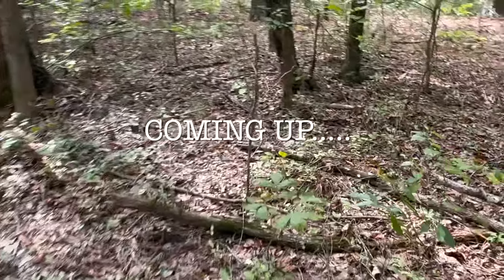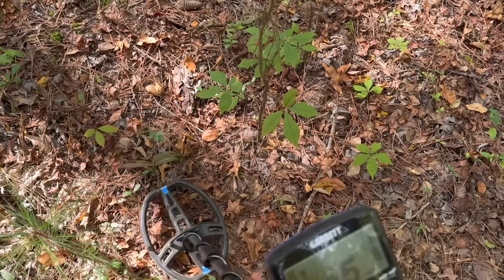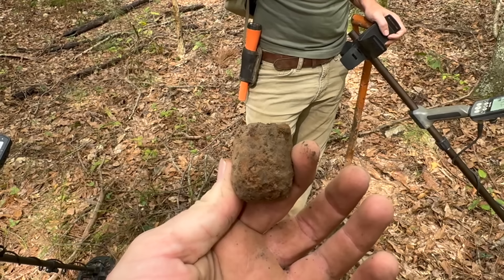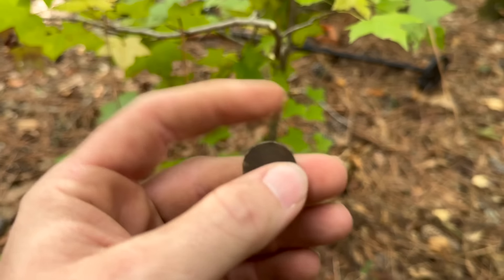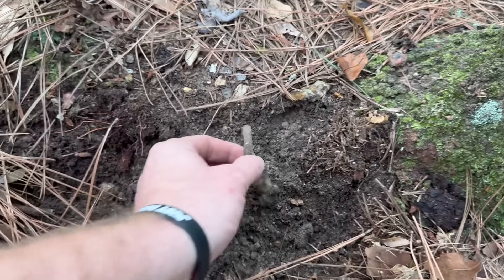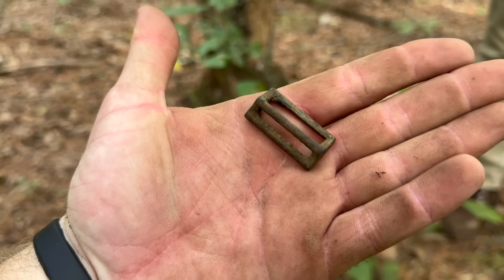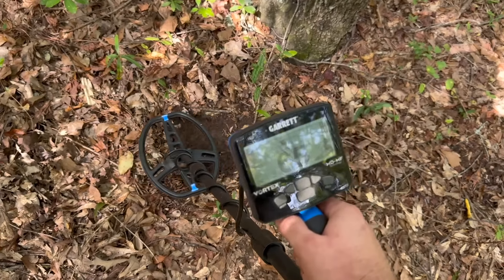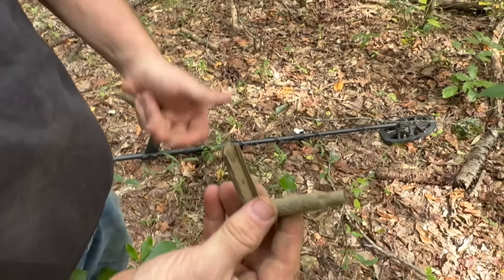Metal Detecting lost War Camp in Alabama with Garrett Vortex!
This week @WILDKYLE  and @HistorySeekers  join in as we head back to the war camp that has produced so many relics for us. We take our Metal detectors and search through the lost camp sites. I am metal detecting with Garretts new Vortex as the testing continues!